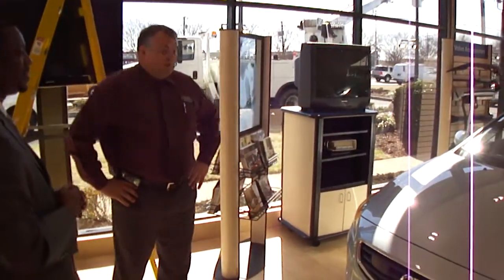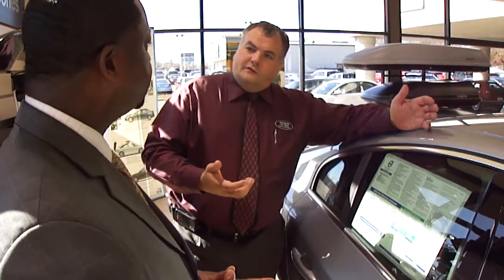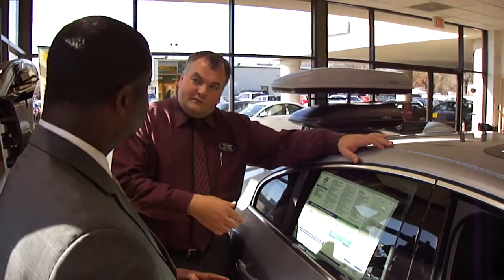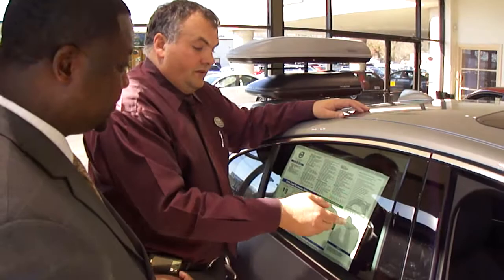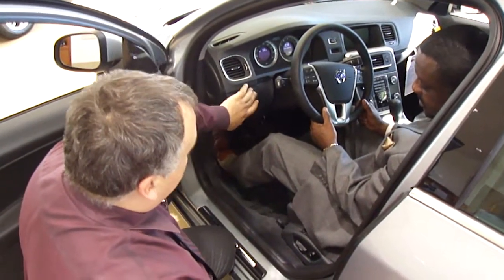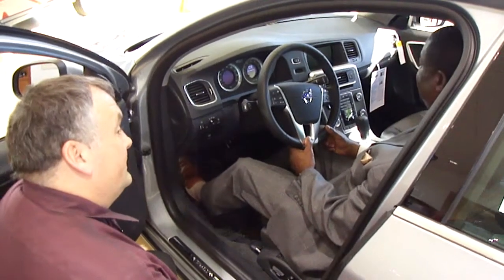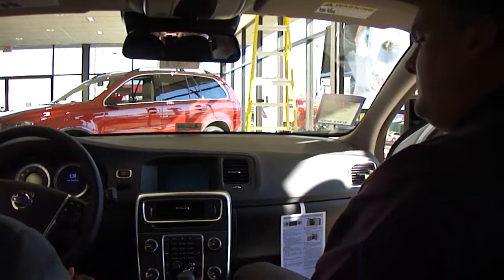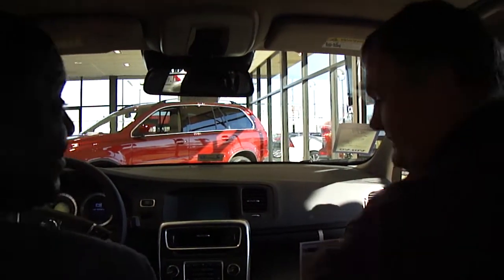2011 Volvo S60 T6 AWD vehicle presentation- Dale Mang, Freedom Volvo of Virginia Beach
Product Specialist Dale Mang answers questions and gives a thorough presentation of the all new Volvo S60, a lot of good info in here.  for more.